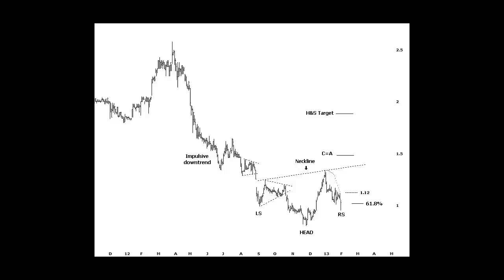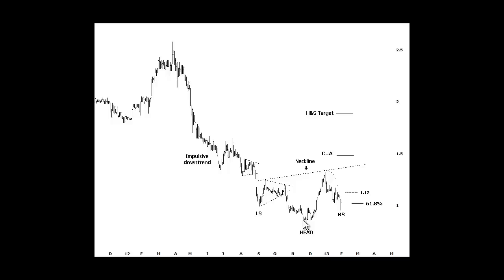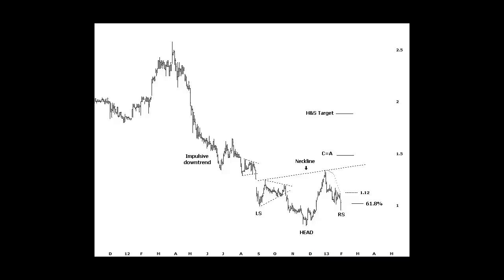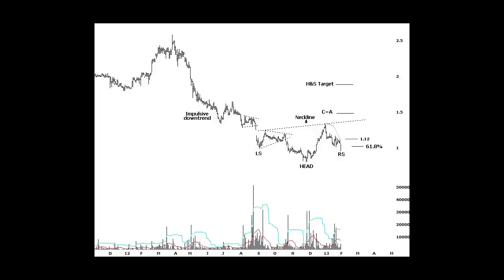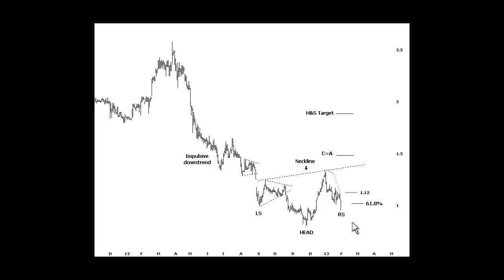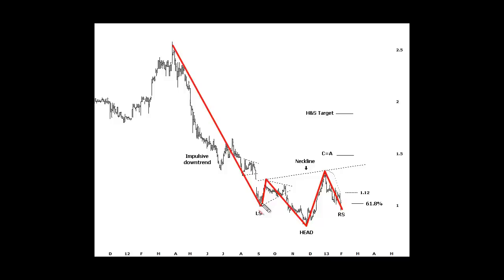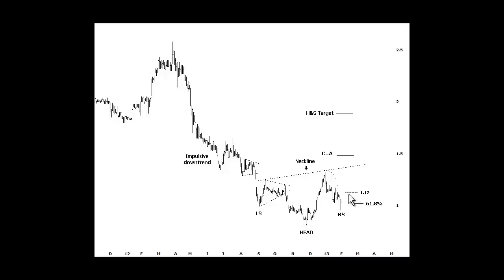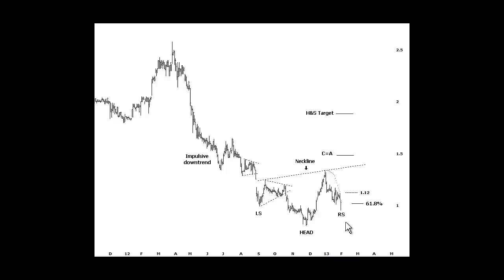The Chartist - Free Chart of the Week - Sedgman (SDM)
Nick Radge, The Chartist, reviews the stock chart of Sedgman (SDM) as an interesting Head & Shoulders pattern develops. This is a sample of our nightly ASX Charting Analysis.